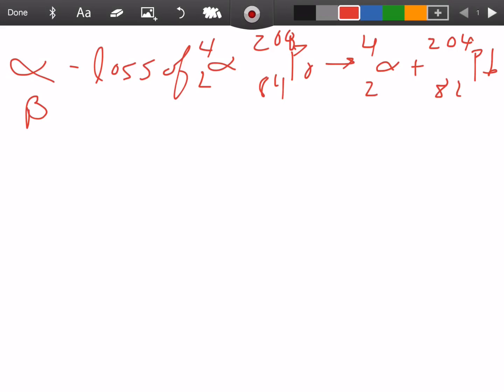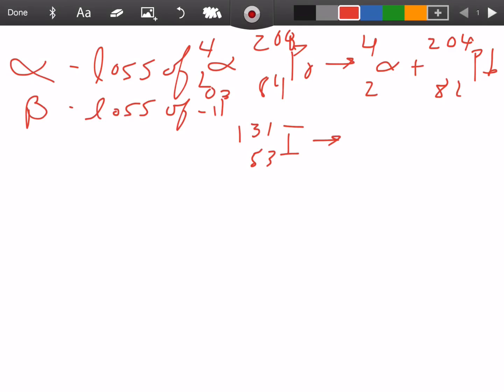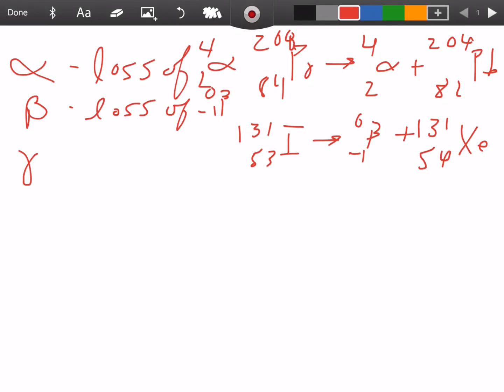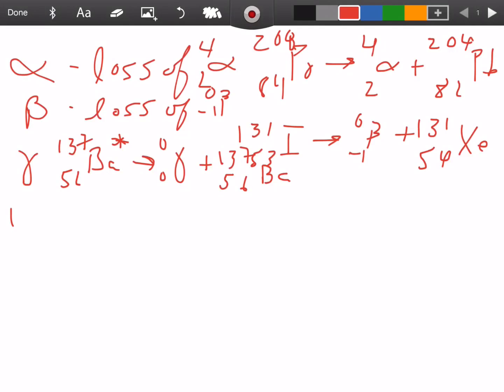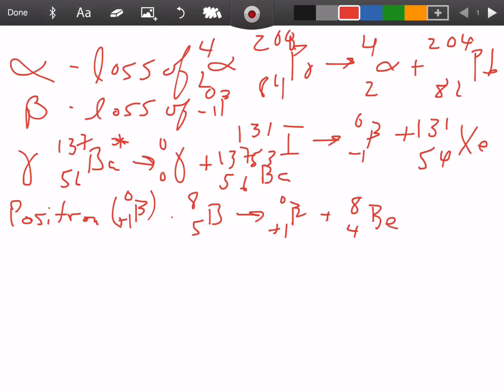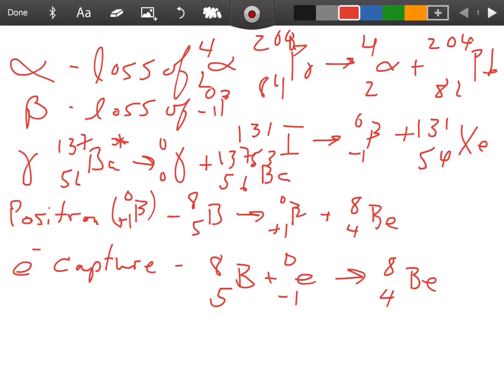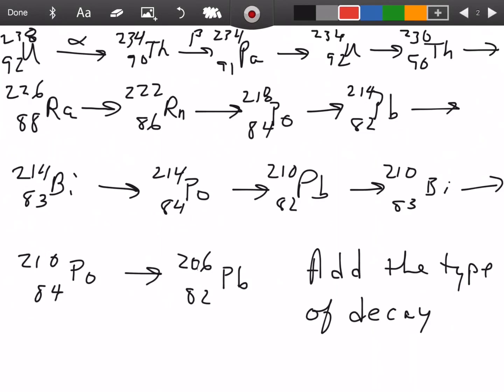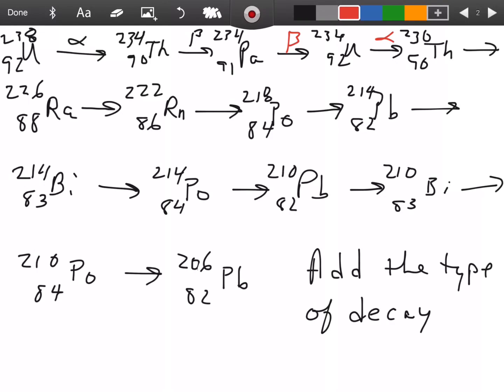39.4_15_W_decay